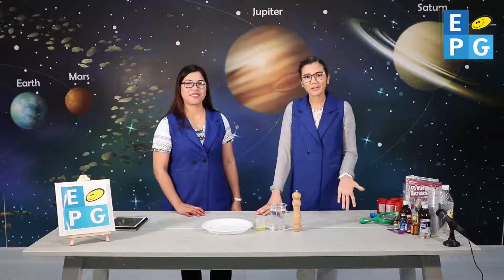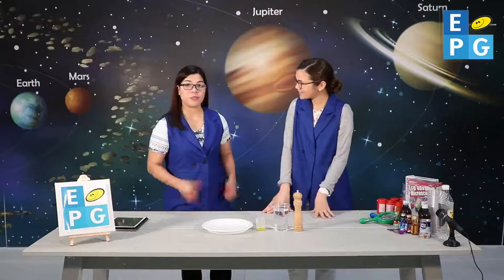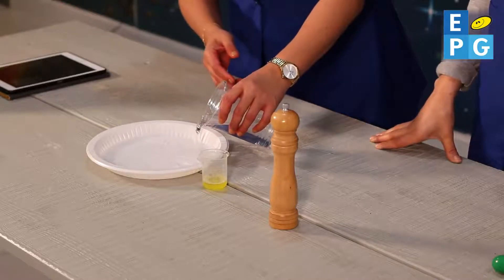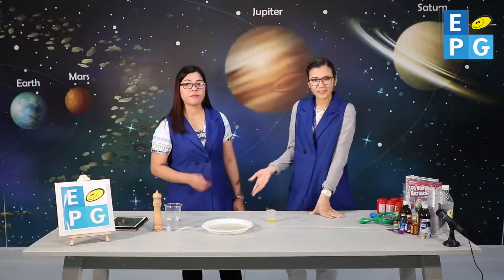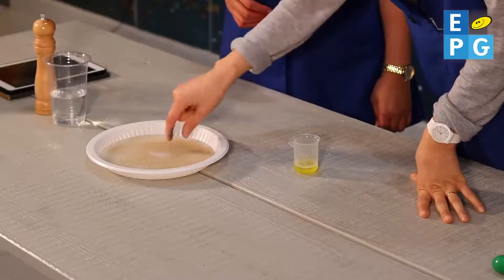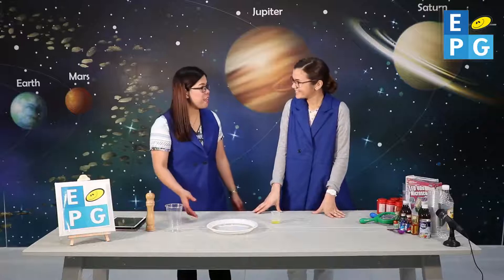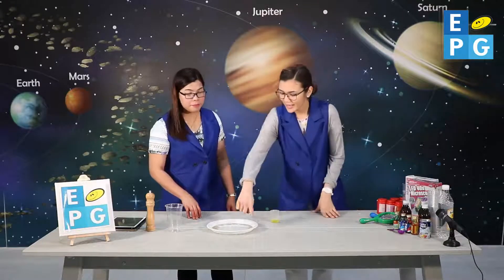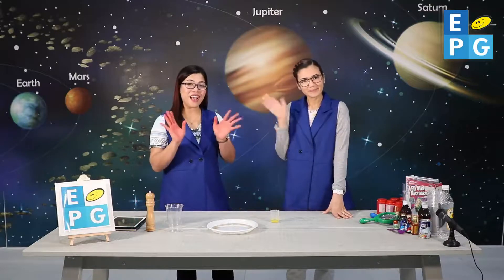Science Lesson 1 EPG Virtual Summer Camp 2020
What will happen in our amazing scientific experiment this week? Safety first - always ask Mum and Dad to help!